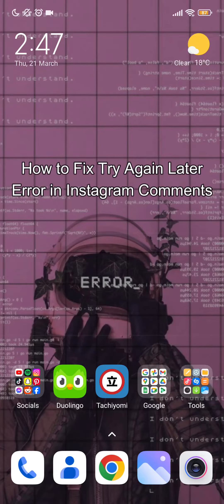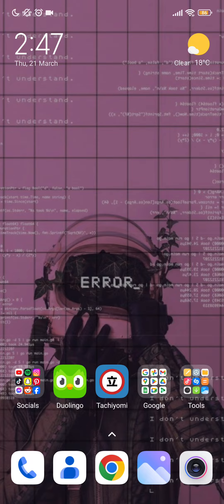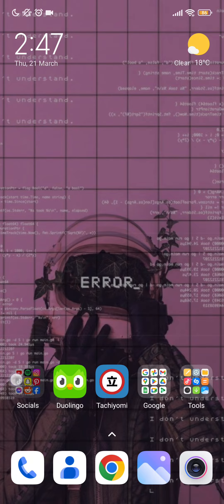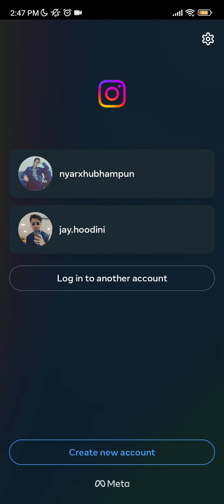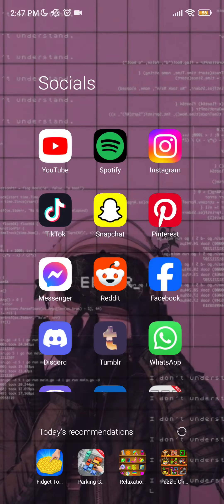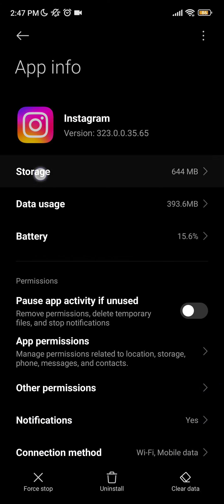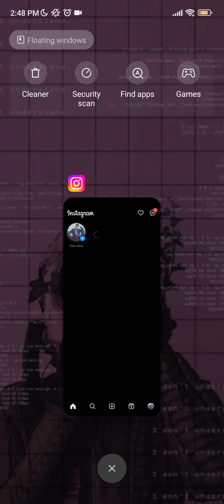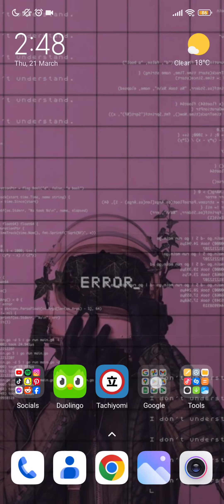How to Fix Try Again Later Error in Instagram Comments 2024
Are you frustrated by the "Try Again Later" error when trying to comment on Instagram? This can be caused by a few things, like accidentally triggering Instagram's spam filters or using a weak internet connection. If you think it might be a third-party app causing trouble, disconnect any of those linked to your account. In rare cases, you might need to report the issue to Instagram directly. By following these tips, you should be back to commenting freely in no time!